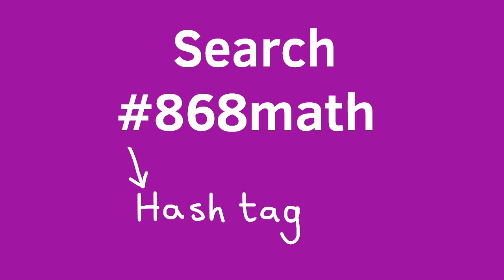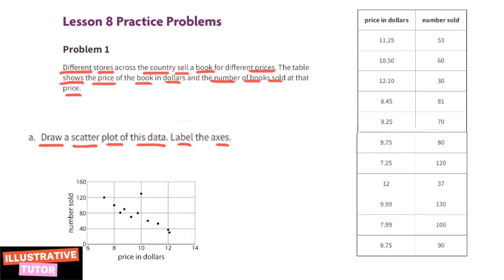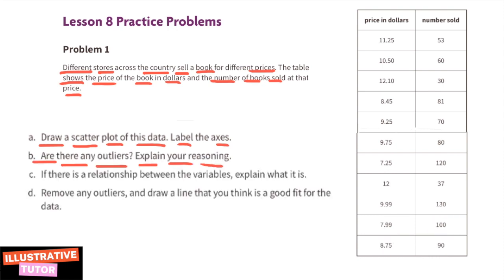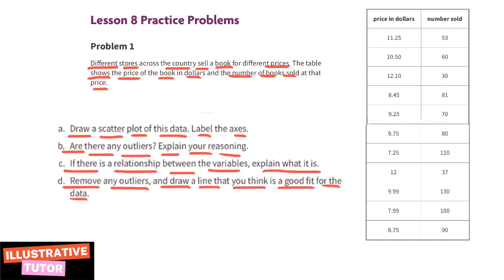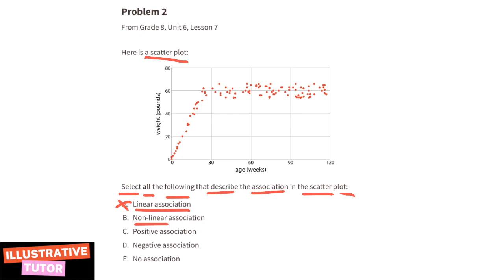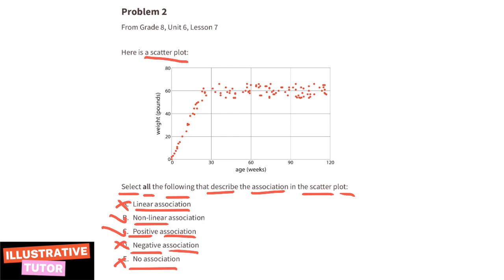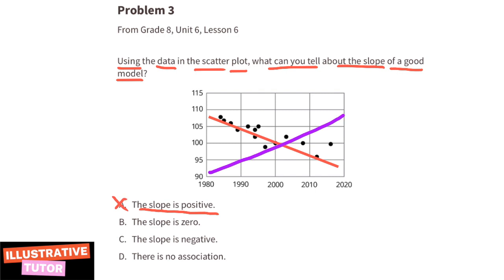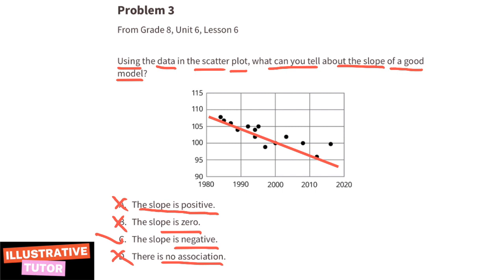😉 8th Grade, Unit 6, Lesson 8 "Analyzing Bivariate Data" Illustrative Mathematics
😉 8th Grade, Unit 6, Lesson 8 "Analyzing Bivariate Data" Illustrative Mathematics Practice problems. Review and tutorial. Search 868math to find this lesson fast. IM Math 8.6.8. "Analyzing Bivariate Data" Practice problems. Review and tutorial.

Illustrative Mathematics videos. Illustrative Mathematics tutorials. Illustrative Mathematics answers. Illustrative Mathematics answer key.